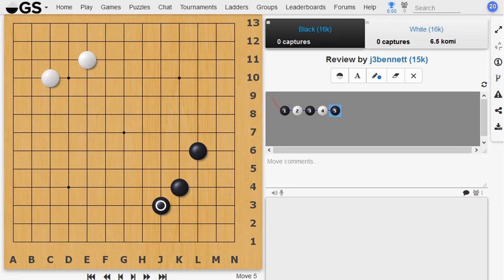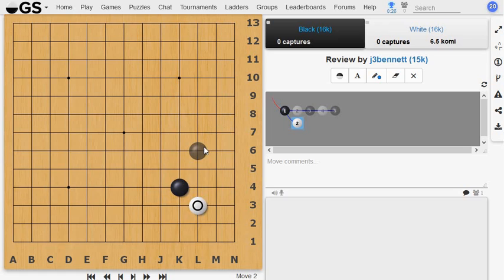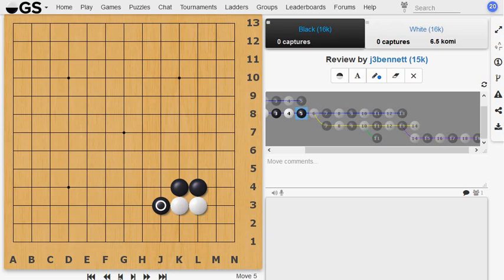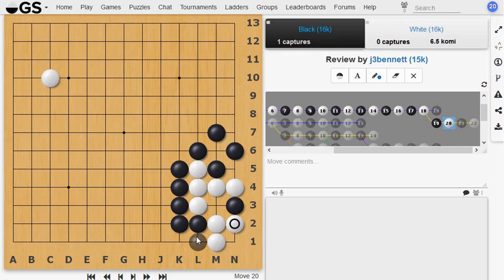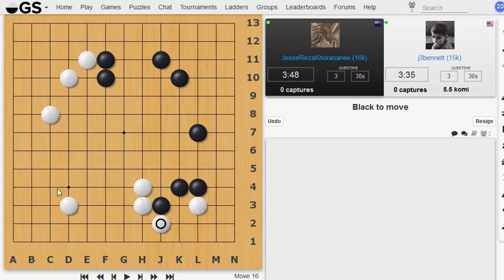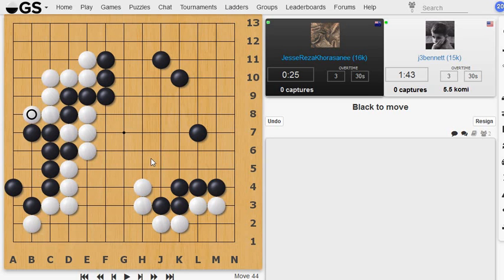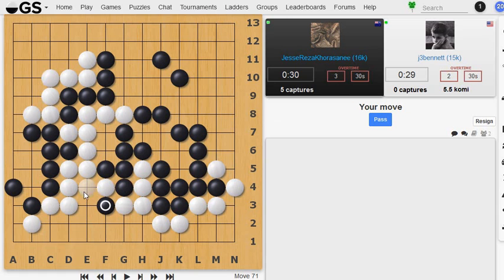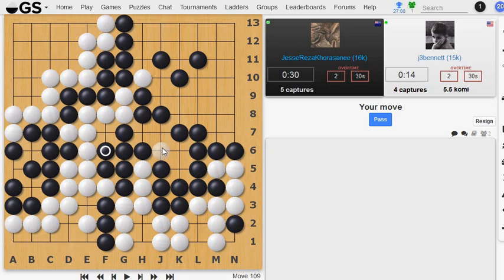Double Digit Kyu #12: Corner invasions part 1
I talk about the uses of corner invasions, and go over some useful variations of the 3-3 invasion against a stone placed on the star point (4-4).  Then I play a game on a 13 by 13 board.
The book I reference in the video is "Learn to Play Go - Volume II: The Way of the Moving Horse" by Janice Kim and Jeong Soo-hyun.